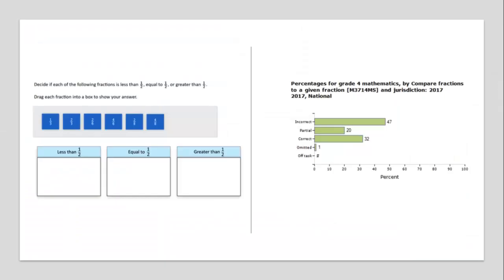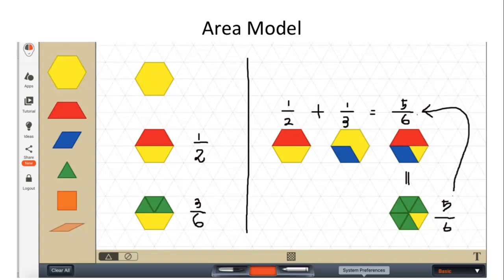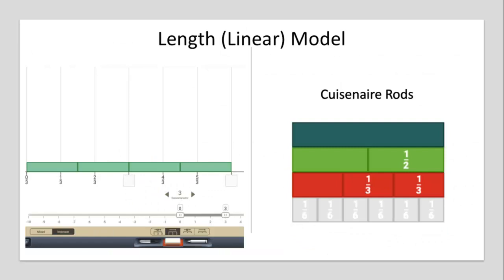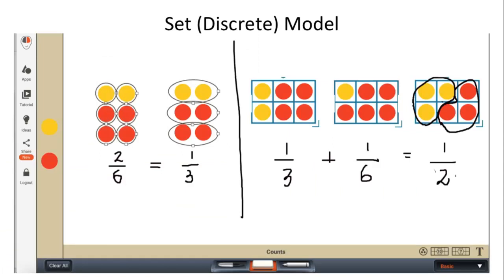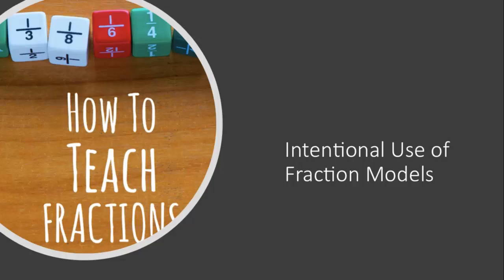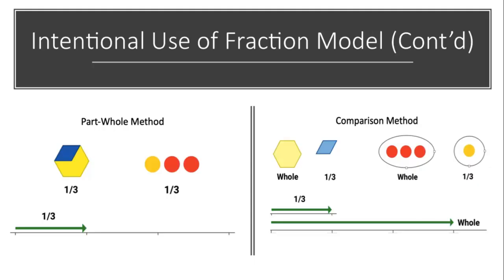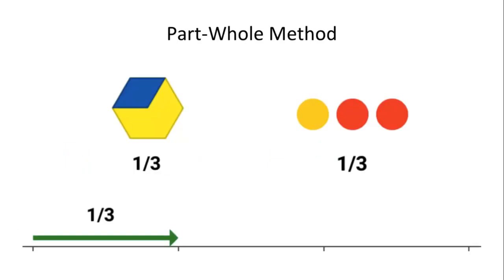Effective Fraction Instruction for Students with Learning Disabilities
Drs Myung Jung & Greg Conderman